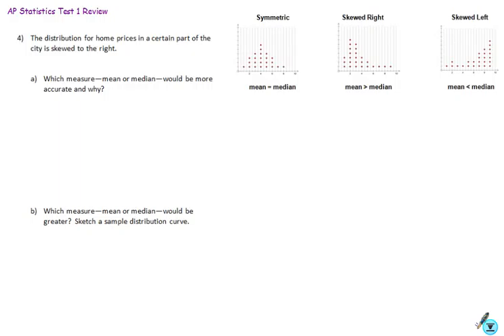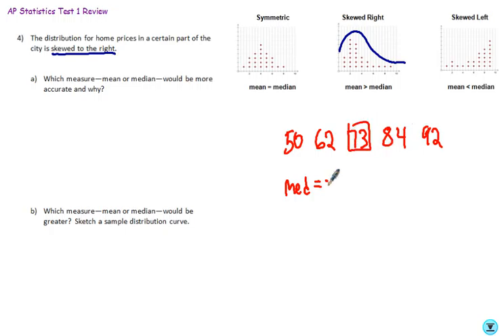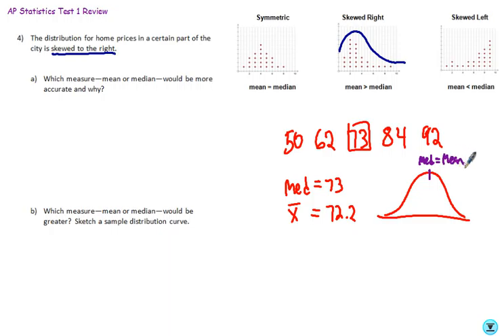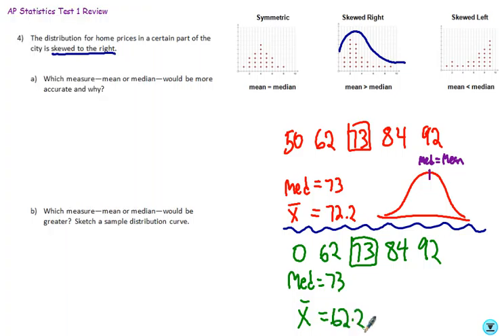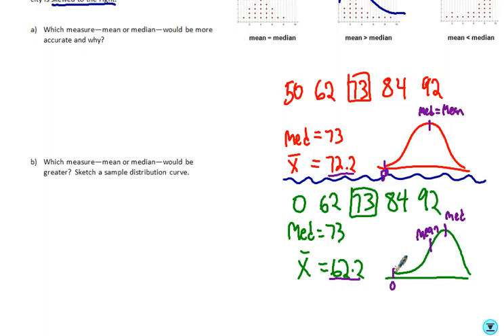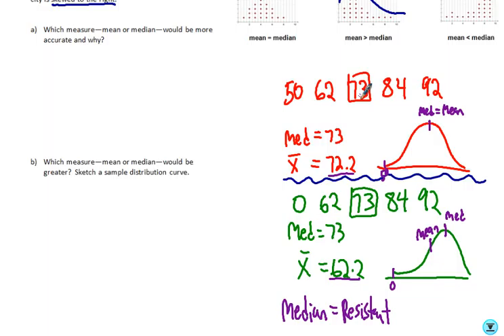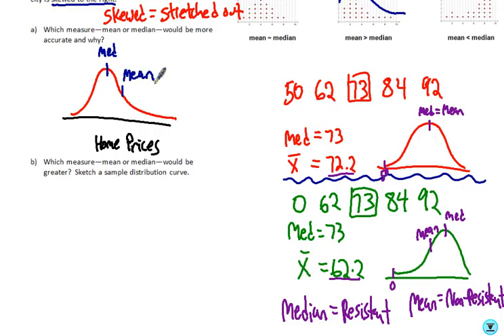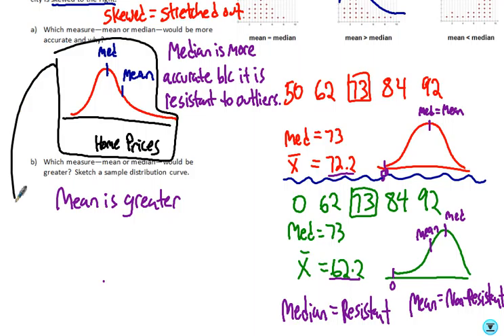AP Stats Test 1 # 4 (Understanding Skewness)